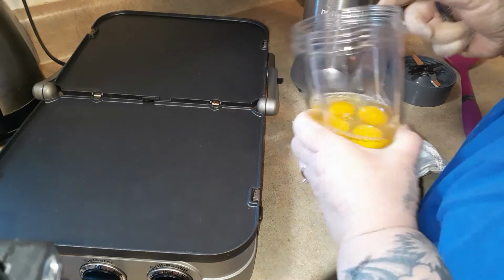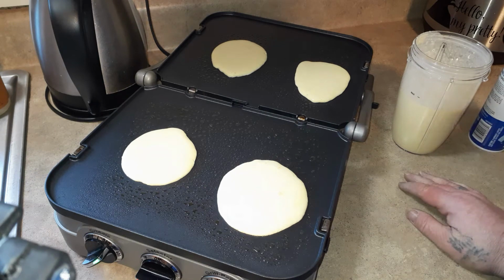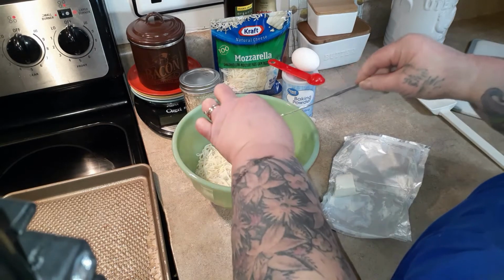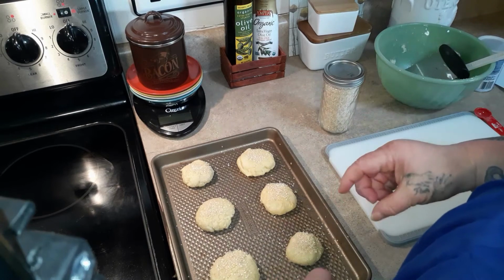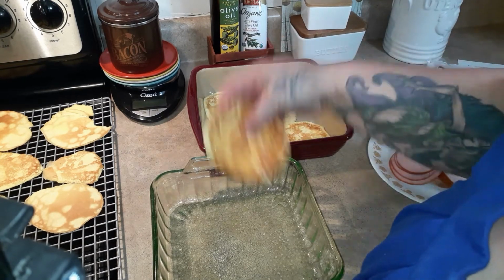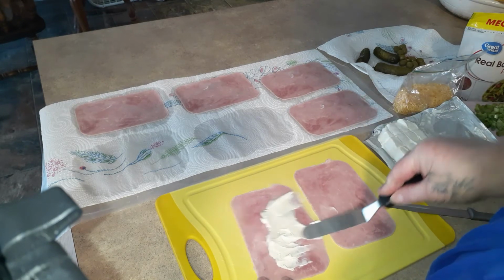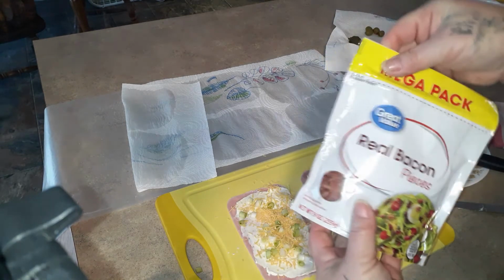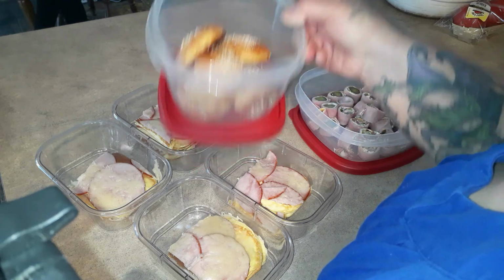LOW CARB MEAL PREP | FATHEAD DOUGH BUNS | CREAM CHEEESE PANCAKES | MONTE CRISTO BREAKFAST CASSEROLE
FATHEAD DOUGH BUNS

Snail Mail:
Kim Maness

I shop for many of my kitchen/household items on Amazon and didn't realize how many until compiling this list!  So while long please note I will only ever link items I have actually purchases and used or would buy again.

Amazon no longer sells the exact Batter Pro Bowl I have however this one is identical in every way except it is green.
LEM Products 1265 Batter Bowl

Kitchen Tools & Appliances:
DASH Mini Rice Cooker
DASH Mini Waffle Maker
DASH Mini Pumpkin Waffle Maker
DASH Hot Air Popcorn Popper
6-Ounce Ramekins (Set of 6)
Pampered Chef Cut N Seal Round Sandwich Cutter
Rada Cutlery 2 pack Kwit-kut Straight Food Chopper
Rada Cutlery Kwit-kut Serrated Food Chopper
Silicone Cupcake Liners (12 pack)
Silicone Donut Pans (3 pack)
Bacon Grease Can
Oxo Cookie Press
Rubbermaid Deviled Egg Holder
Elastic Chicken Ties
Silicone Donut Pans (Set of 3)
Food:
Everglades Seasoning
Watkins Cream Cheese
Watkins Banana
Watkins Pumpkin Spice
Watkins Coconut
Watkins Caramel
OliveNation Pineapple
Torani Sugar Free Pumpkin Pie Syrup

Sweeteners:
Lakanto Classic & Golden (2 pack)
Lakanto Powdered

Instant Pot Accessories:
3-Quart Instant Pot
6-Quart Instant Pot
8-Quart Instant Pot
3-Quart Stainless Inner Pot
6-Quart Stainless Inner Pot
7-Inch Springform/Bundt Pan
6-Quart Glass Lid
4" Springform Pans (4 pans)
1.5 Quart Stainless Bowl used for Pot In Pot Cooking
Silicone Egg Bites Molds
Steamer Basket 6 & 8 Quart
Red Silicone Mitts
Set of 8 (6 oz) Glass Yogurt Jars
Pierced Berry Bowl for Steaming